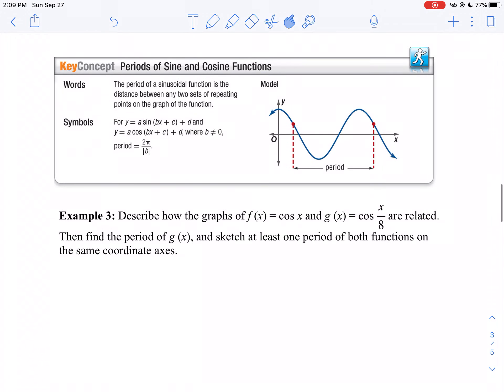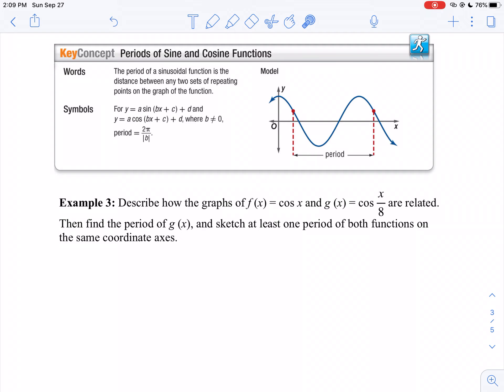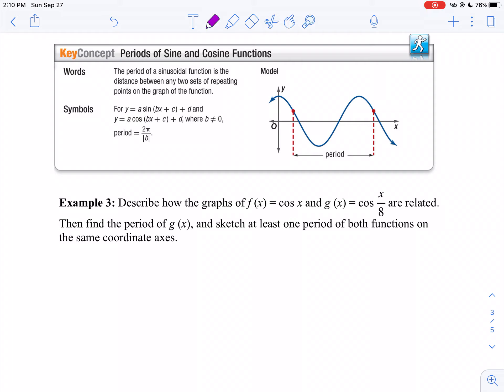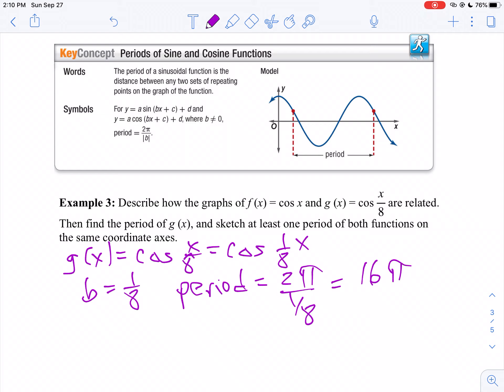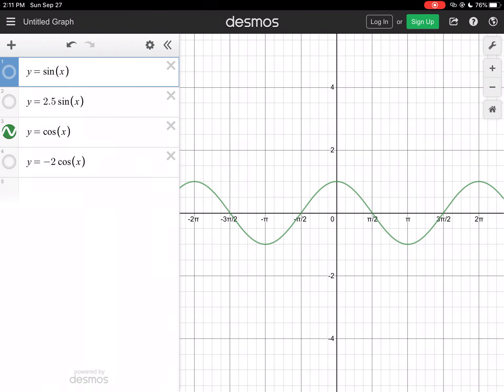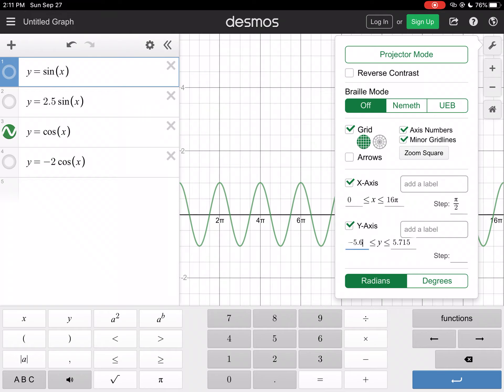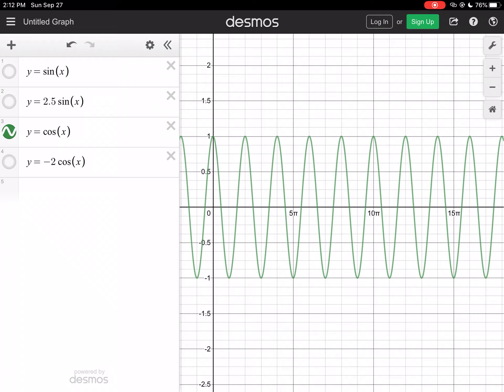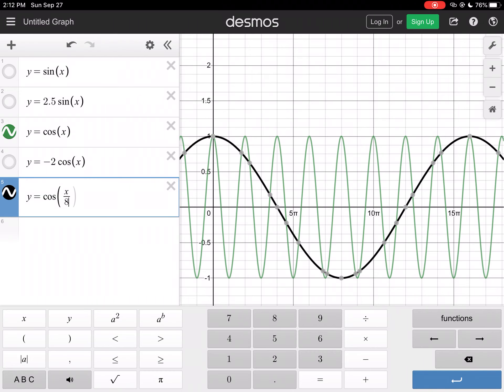MT 4 LT 4 seminar part 2 amplitude of sinusoidals